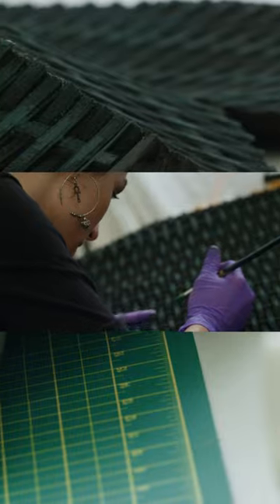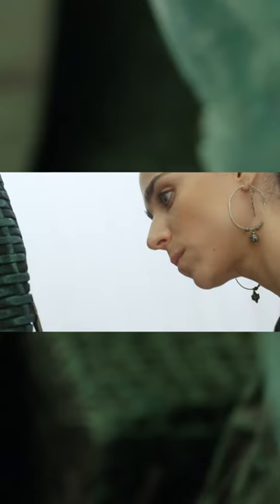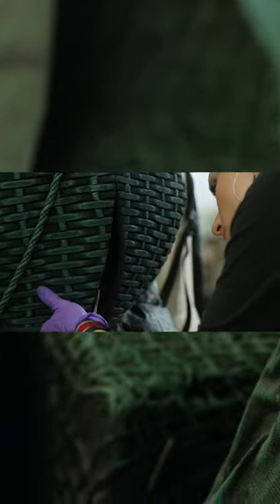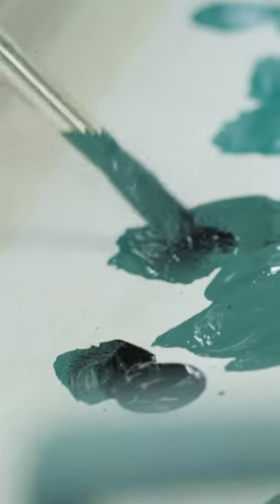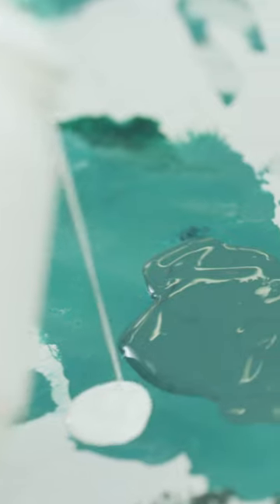The Ateliers: Accessories | Cirque du Soleil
The Devil is in the details 🧵🪡 Accessories are the true storytellers of a costume, weaving the narrative in the small intricacies.

Costume Designer - Nicolas Vaudelet
Makeup - Heidi Doucet
Props maker - Alyag Malkhassian
Model - Marceau Bidal

About Cirque du Soleil:
Cirque du Soleil Entertainment Group is a world leader in live entertainment. Since its inception in 1984, more than 378 million people around the world have been inspired by its artistry. Cirque du Soleil Entertainment Group aims to positively impact people across generations and communities around the globe with its most important tools, creativity, and art. In addition to producing world-renowned circus arts shows, the company brings its creative approach to a large variety of entertainment forms, such as multimedia productions, immersive experiences, and special events. Cirque du Soleil's performances blend acrobatics, theater, dance, visual arts, costumes, and original music compositions. Going beyond its various creations, Cirque du Soleil Entertainment Group’s commitment to positive impact aligns with its belief in the power of creativity and art to inspire, uplift, and connect people.